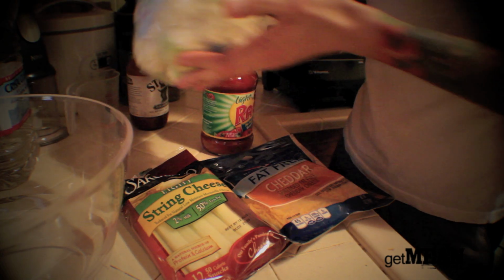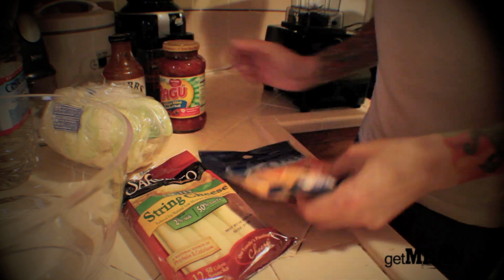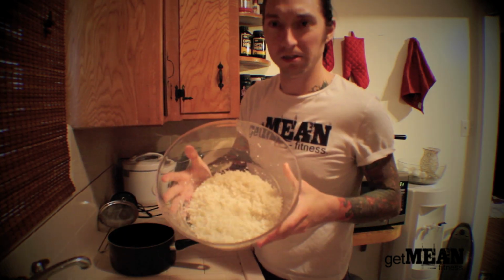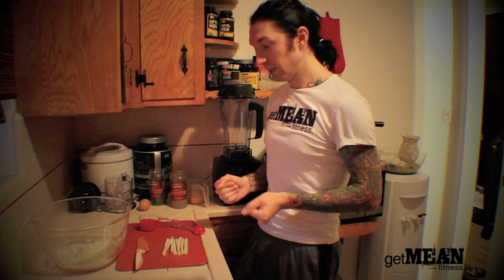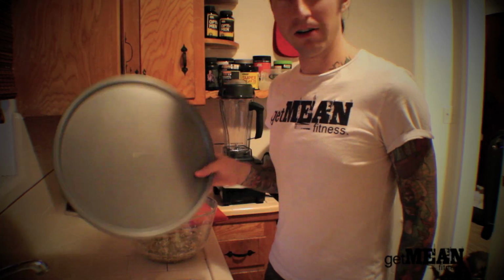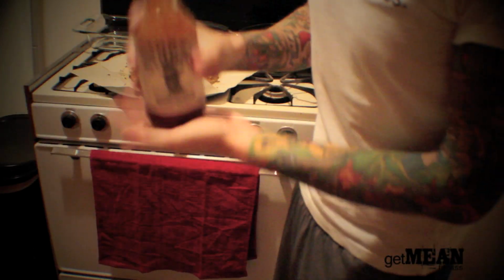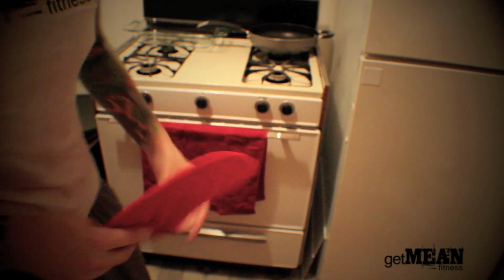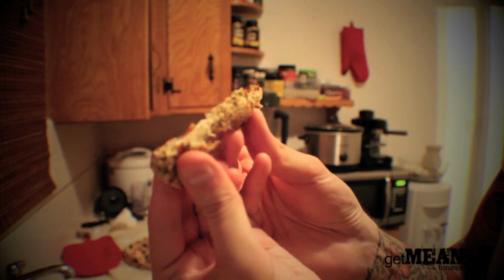Healthy Pizza Recipe - How to make a great tasting cauliflower stuffed crust pizza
Here Jake Pitts shows you how to make a cauliflower crust pizza the right way so it won't be soggy and fall apart on you.

Great tasting low carb high protein, low fat bbq chicken stuffed crust pizza! MMMMMMM!